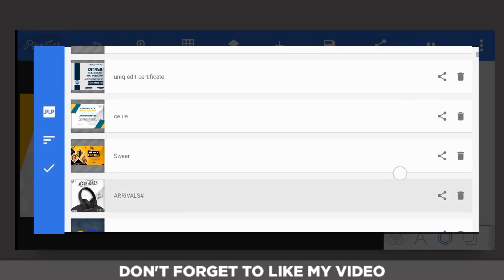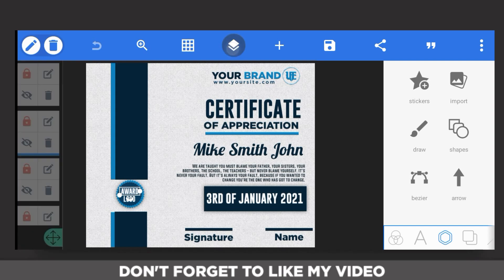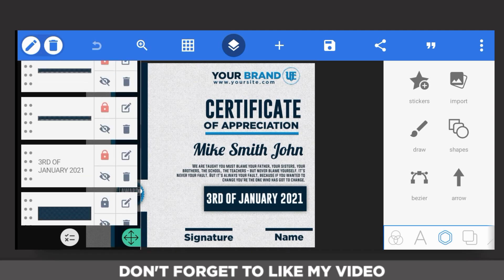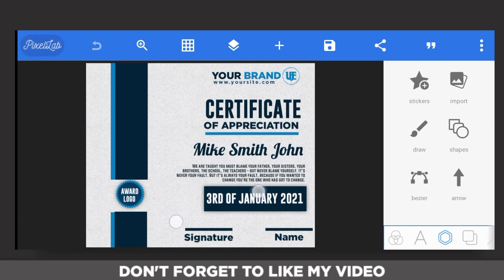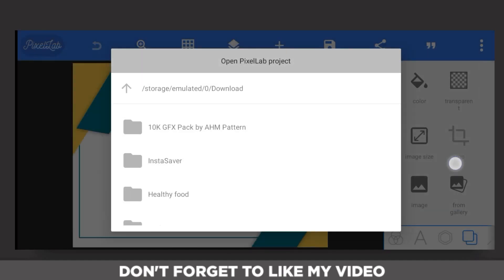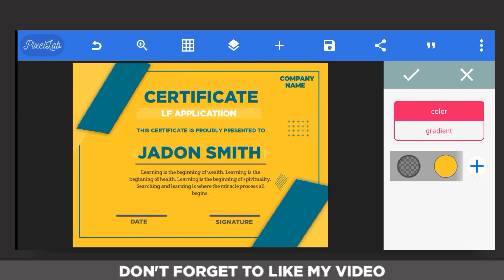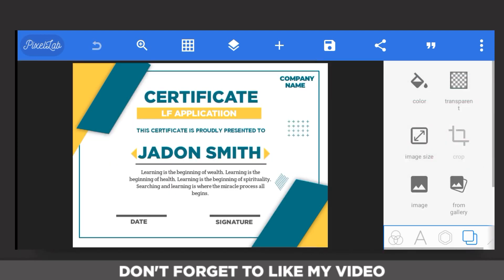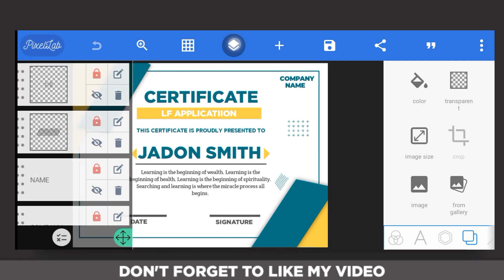15+ Plp files for pixellab 🔥||Free plp files for pixellab with full installation tutorial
Hello guys in this video in this video I'll give you 15+ plp files for your pixellab application. just make sure you watch the full video online, I explained everything on how to get the password and the installation tutorial.

The reason why I'm giving you presets is because most people prefer it than the normal tutorial,so please don't forget to subscribe to my channel and also turn on post notification 🔊

If you need any work or full pixellab course chat me up!